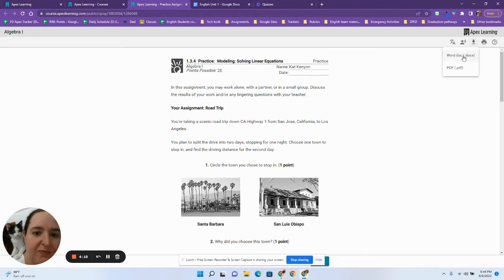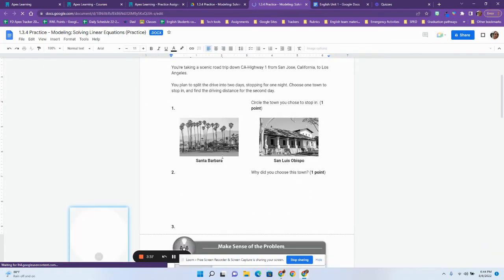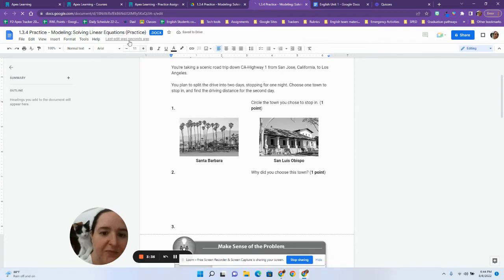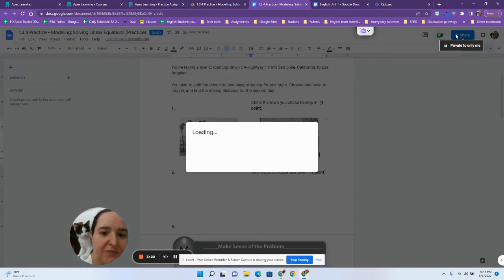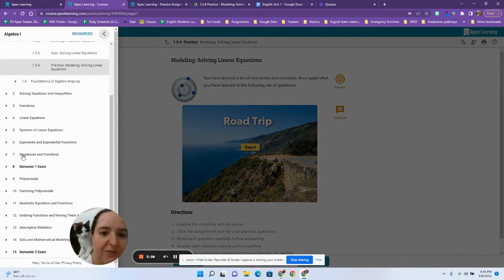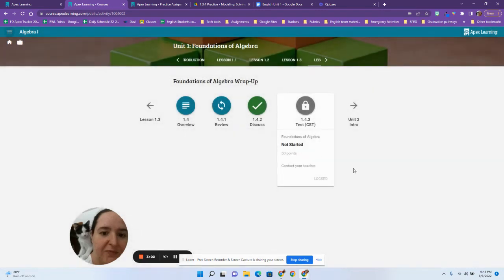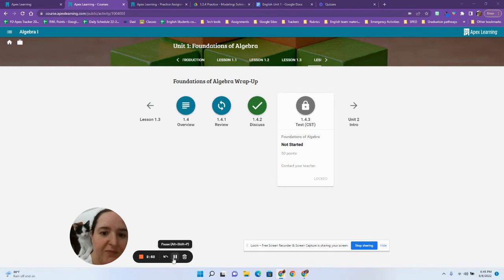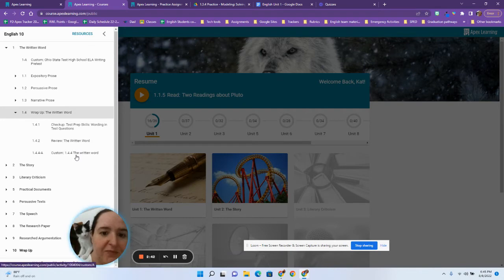Customs, CSTs, TSTs